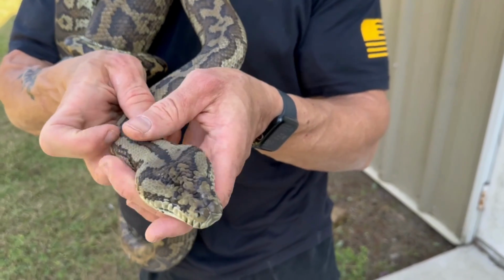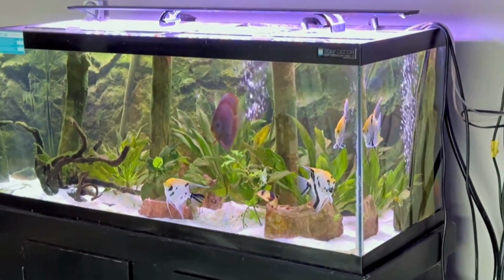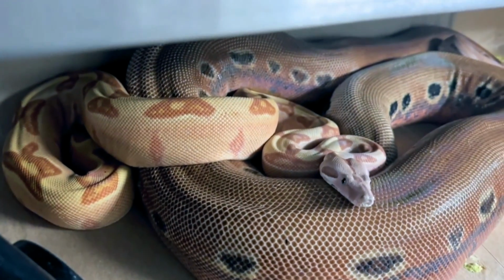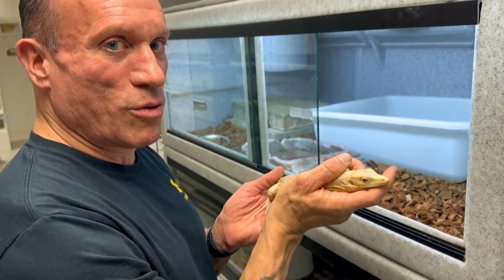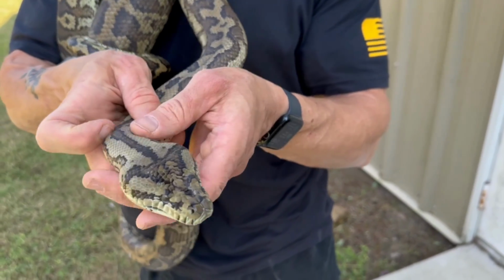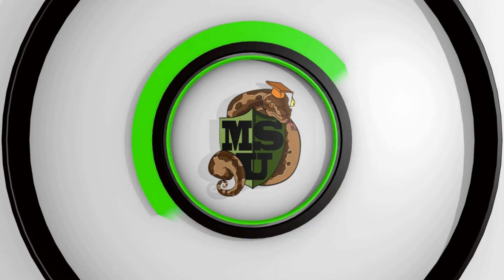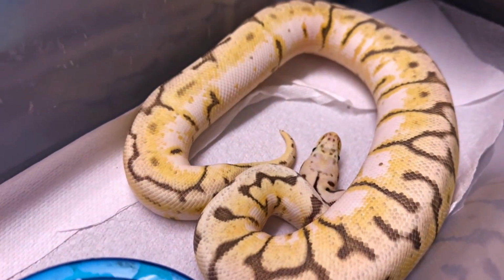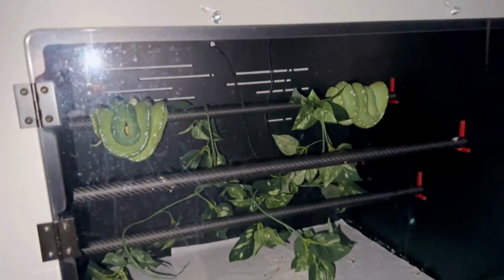HOW TO TELL IF A CARPET PYTHON IS READY TO BREED!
MUSCLE SERPENTS DAILY: Tuesday December 13. 2022

Albino Water Monitor training progressing

Sanzinia Update!